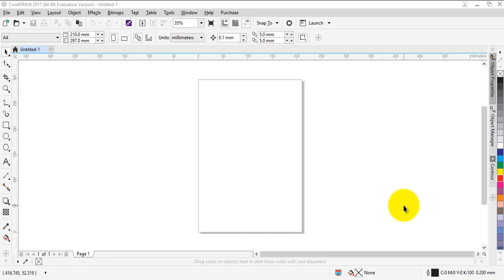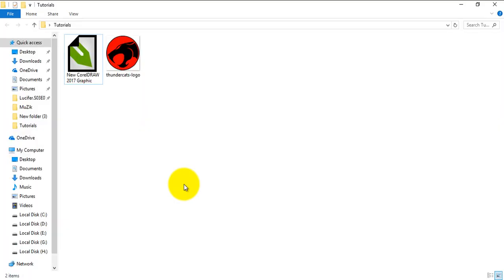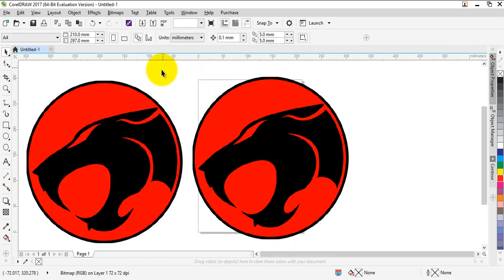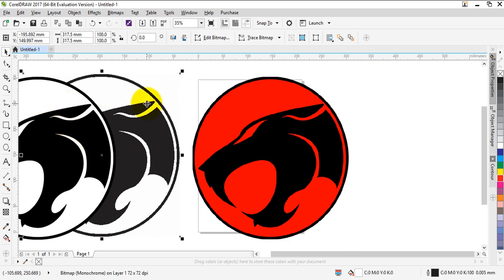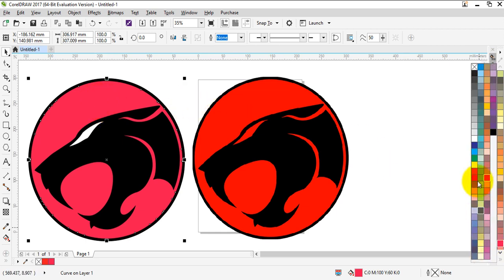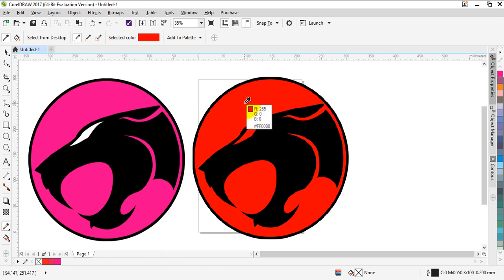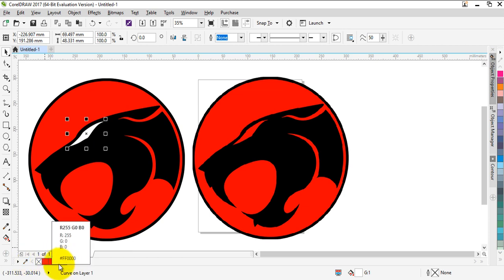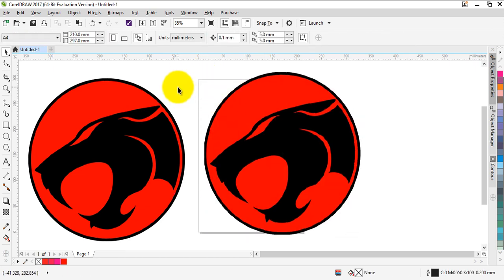How to use Color Eyedropper tool in CorelDraw